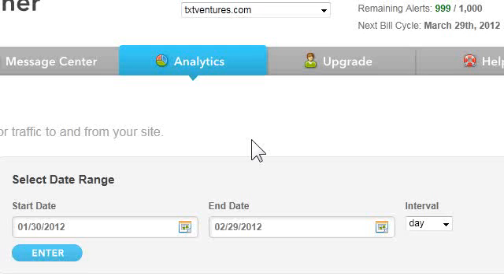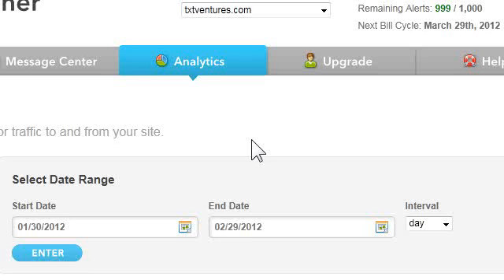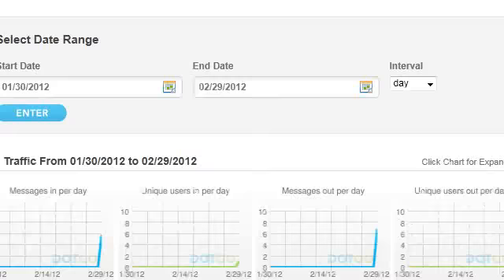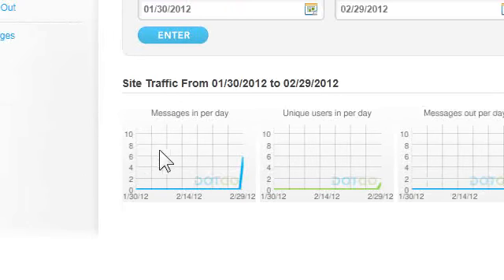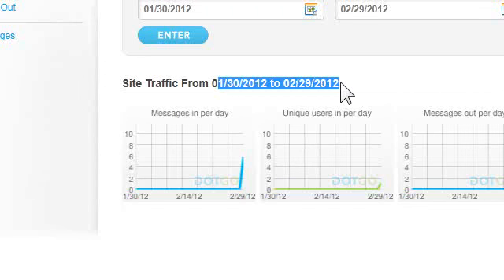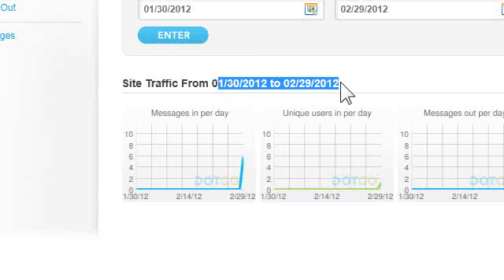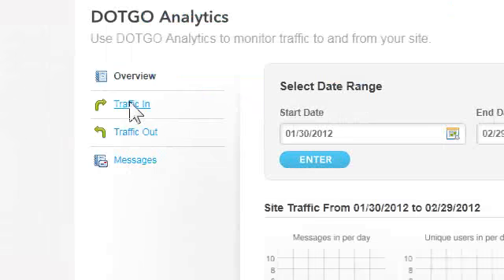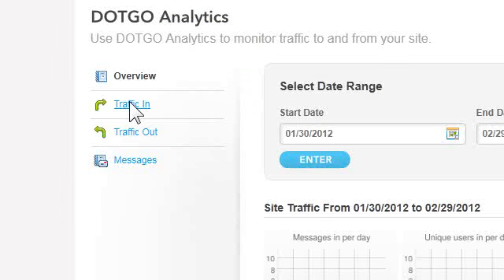SMS marketing how to with DOTGO - Analytics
As close to free SMS mobile marketing as you can get. Goto to view full video guides on finding out what DOTGO is and how to use it for SMS mobile marketing.

Why pay for shared short codes when short codes are free? Are you paying for one yourself?

When you need to analyze what your mobile visitors are doing, this is the tool for you. You can also see traffic in and out of your SMS campaign or site.

FAQs:
What is DOTGO?
DOTGO is a platform that allows you to make SMS applications that integrate into your website. Every website on the internet is accessible through a inherently free short code. If you don't write script or code, then don't worry, they have a ridiculously simple point and click SMS site builder on their website along with other tools that allow you to broadcast bulk texts.

Why use DOTGO?
Well, from a mobile marketing standpoint, it goes as low as 1/8th of the price per text (1/4 of a cent) than the lowest price point you can find out of all mobile marketing shared short code services in existence (2 cents a text is the lowest we could find, minus Twilio, which is a slightly different developer's platform). If you decide not to broadcast text messages, and instead opt to automate text messaging to interact with a mobile phone user, texting is completely free. I won't even go into all the other customizable features DOTGO provides over others, as this topic is about mobile marketing.

Why is it such a low cost? Is this for real?
It's an SMS app. platform that sends and receives large amounts of texts. It has to be free for websites to use or no one will use it. And yes it's real and works great.

Why don't others use this for mobile marketing? Why am I now hearing about this?
It's an SMS app. platform first but happens to have some mobile marketing features, they've been around for several years and well-known companies use them (ex: Google, twitter, etc.) for SMS app based services- but we decided to spread the word on using it for SMS mobile marketing.

Do I really need a website to use DOTGO?
How easy it it to set up?
How do I get started as soon as possible?

Go to our website to find out the answers to more questions like above and more.